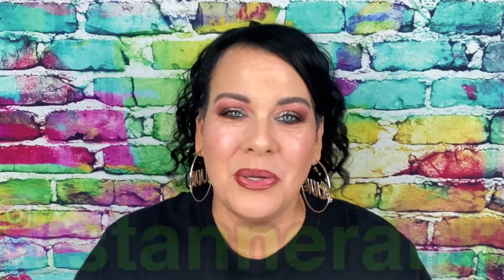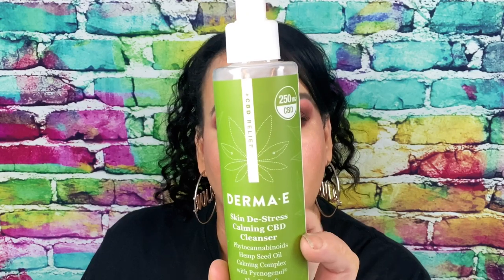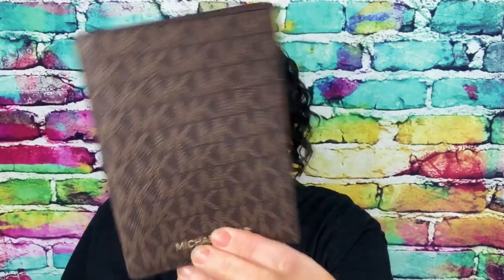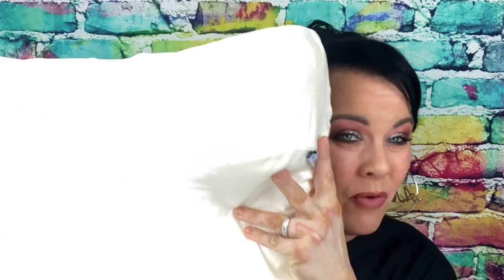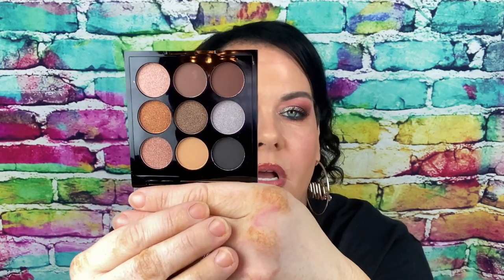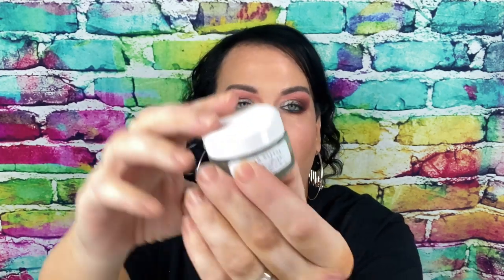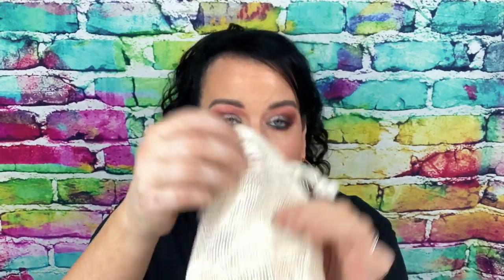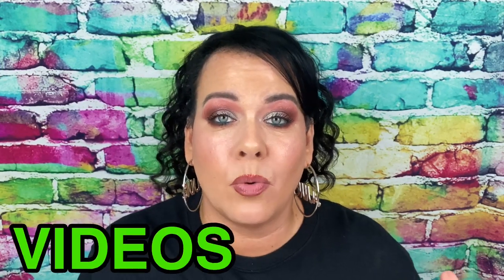World"s Largest Beauty Subscription Box Unboxing 2020!? Are They Worth It?!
ARE BEAUTY/MAKEUP SUBSCRIPTION BOXES WORTH THE MONEY?? LET'S FIND OUT!

I'M NOT SURE WHERE THE TIME WENT BUT MAY FLEW BY. I WANTED TO MAKE 1 VIDEO SINCE IT WAS THE END OF THE MONTH AND UNBOX THEM AS WELL AS SHOW YOU SOME PR STUFF THAT WAS SENT TO ME.

*HERE ARE THE LINKS TO THE PRODUCTS/BOXES I TALKED ABOUT IN THIS VIDEO*

SELF TAN REMOVER

TAN REMOVER MIT

DERMAE PRODUCTS

*DERMAE CBD LINE:
SKIN DE-STRESS CALMING CBD CLEANSER
SKIN DE-STRESS CALMING CBD SERUM
SKIN DE-STRESS CALMING CBD MOISTURIZER

*DERMAE HAIR LINE:
SHAMPOO THICKENING
CONDITIONER THICKENING
SCALP RELIEF SHAMPOO
SCALP RELIEF CONDITIONER